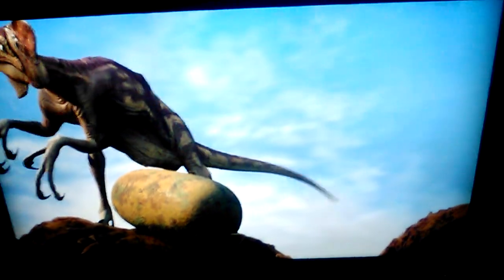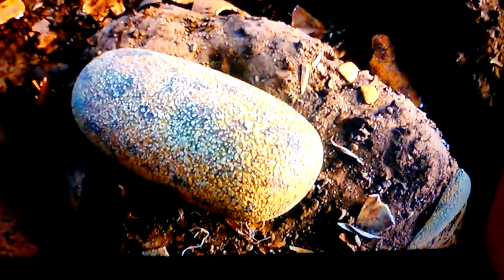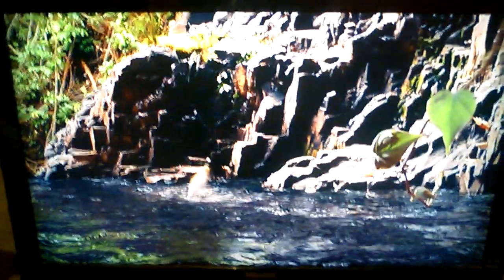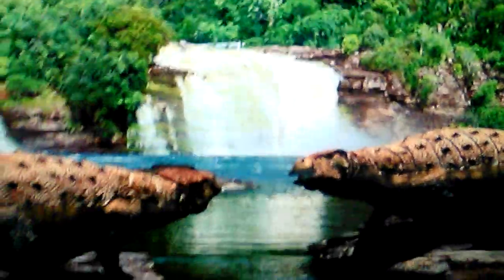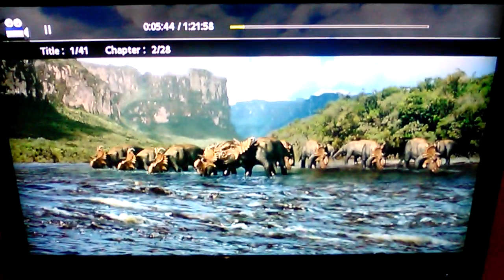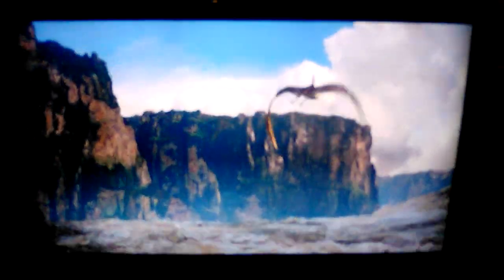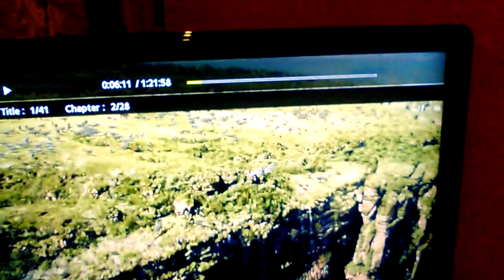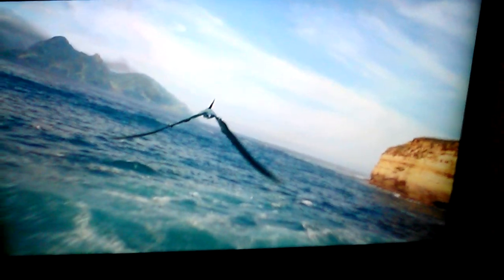Johnathon's Questions about Disney's DINOSAUR Part 2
Here is Part 2 about Questions from the Movie that I want Answers Bad and if you guys do know anything about my Questions Please feel free to leave Your Comment Below and Thank You for Watching this Video ;)